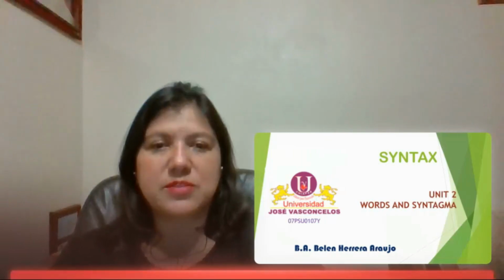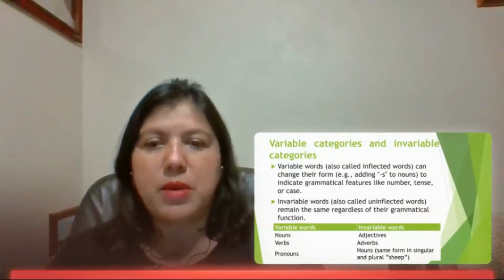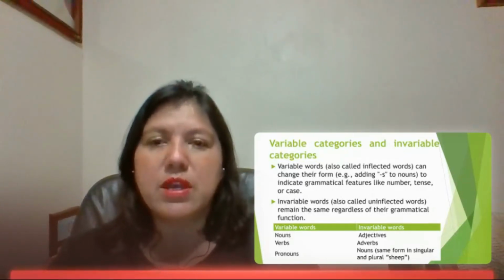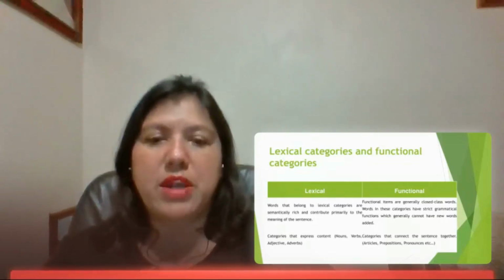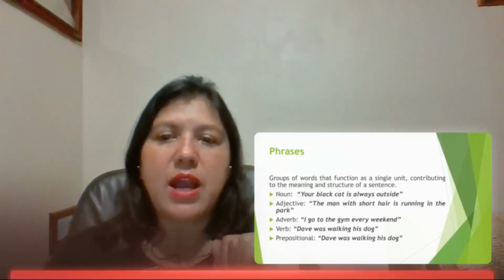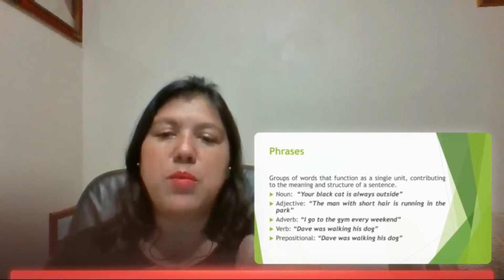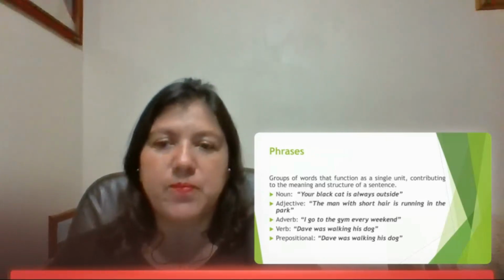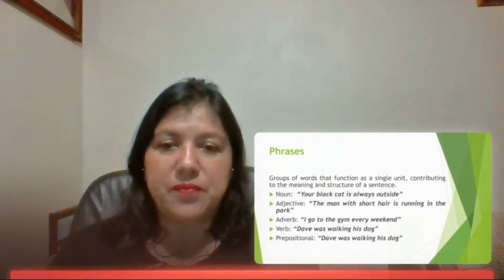SINTAXIS - CAPSULA III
MLE1104 MATERIA SINTAXIS - CAPSULA III - MAESTRA BELEN HERRERA ARAUJO ..